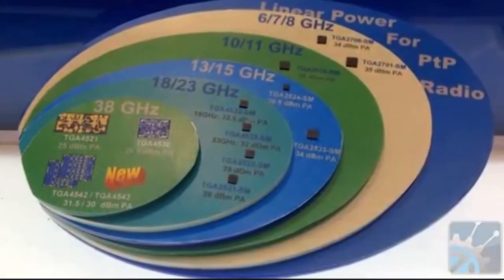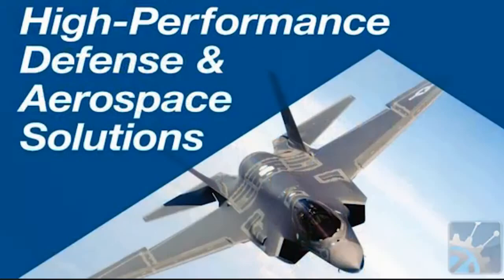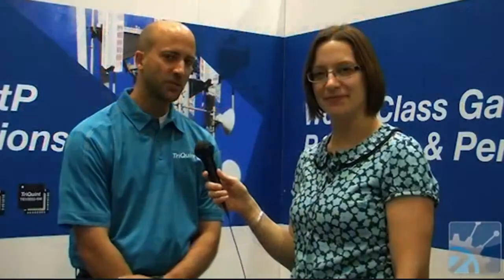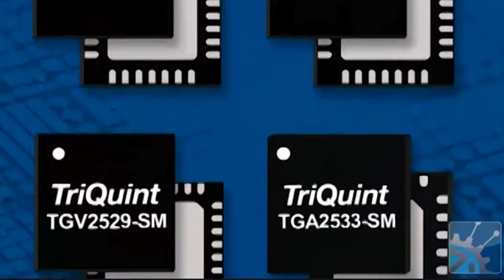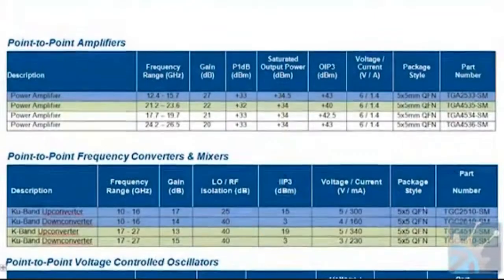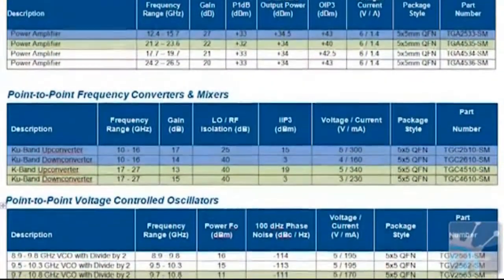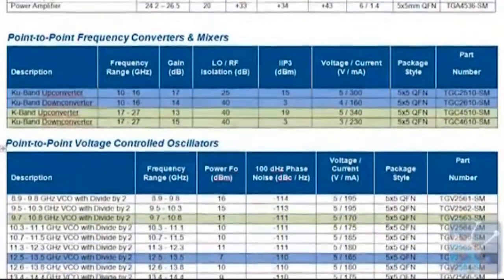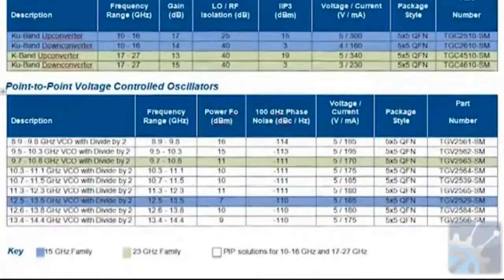At IMS 2013, TriQuint's James Nelson Discuses RF Chipsets for Point-to-Point Radios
Nancy Friedrich from Microwaves & RF talks with TriQuint's James Nelson about TriQuin'ts latest RF chipset families for 15 and 23 GHz point-to-point (PtP) radios serving 3G/4G cellular backhaul and related applications, which include high-performance packaged amplifiers, up-converters / down-converters and voltage controlled oscillators (VCOs).

Hosted by: Nancy Friedrich
Videography by: Curtis Ellzey
Edited by: Curtis Ellzey